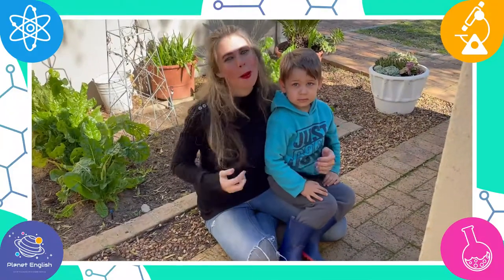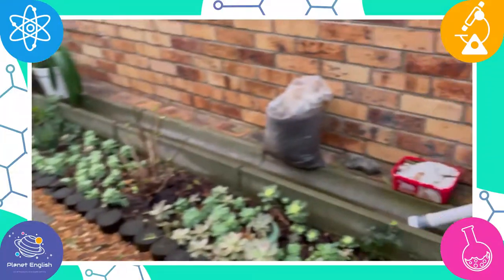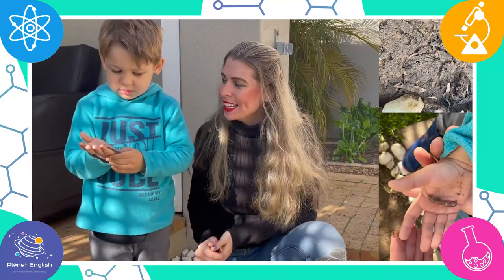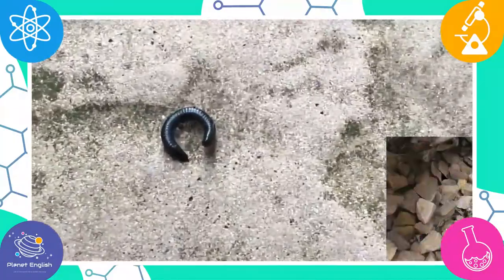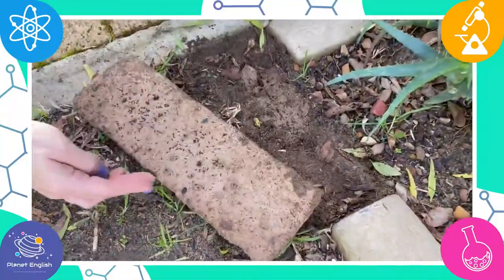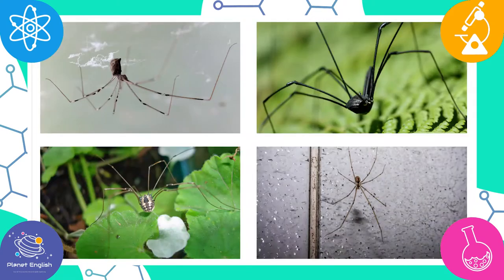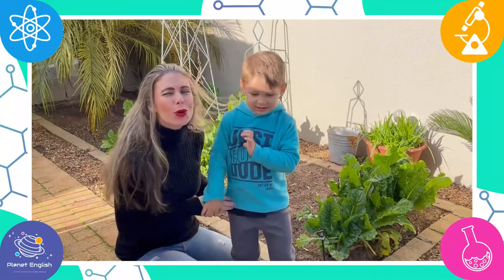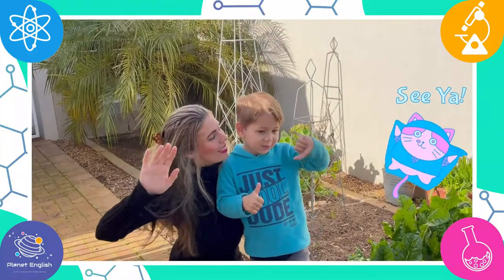Microhabitats | Easy Kids Science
Are you looking for a fun and very easy science experiment for kids? You have come to the right place! Explore Planet English lessons entertain your children while learning about science and animals in English. Let our 'Fantastic Science' teachers show you some microhabitats in their own garden and teach you some facts about insects.

⏲️TIMECODES⏲️
0:00 - Intro
0:23 - What are Microhabitats?
2:05 - Earthworms
3:38 - Millipedes
5:10 - Ants
6:25 - Daddy long legs
7:10 - Pill bugs
8:38 - Thanks for watching!